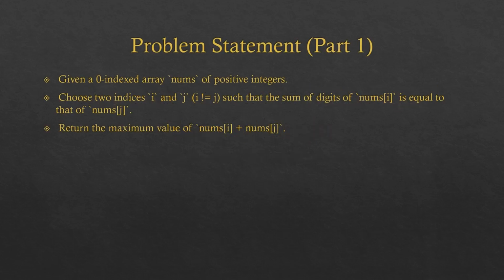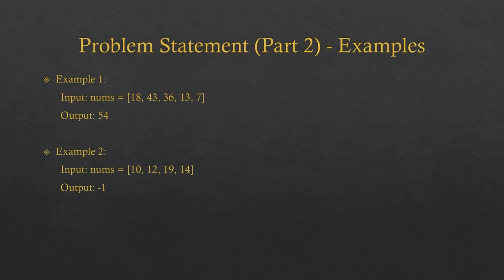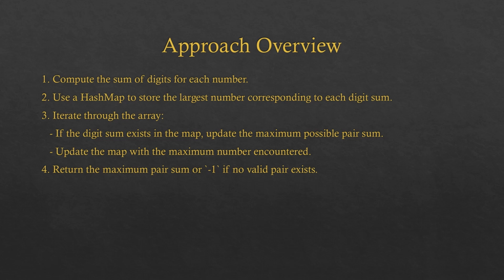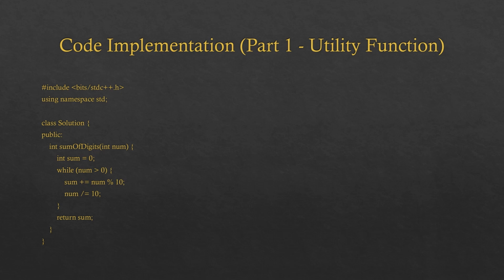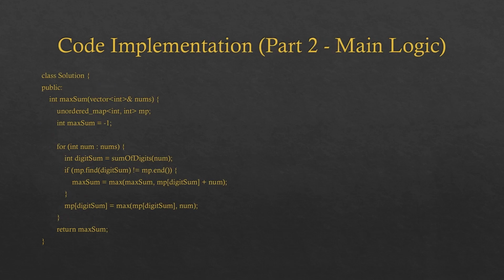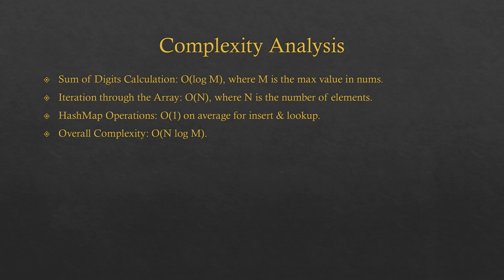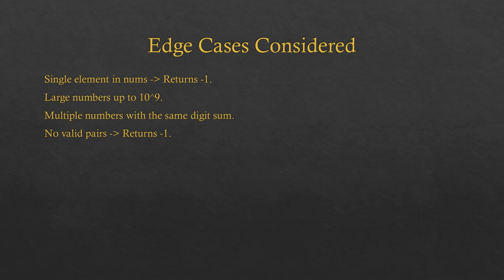Max Sum of a Pair with Equal Sum of Digits 💡 | Leetcode 2342 Solution in C++ 🚀 | Tabspace